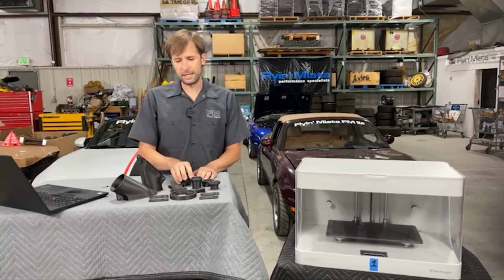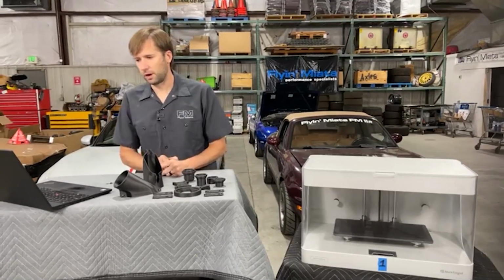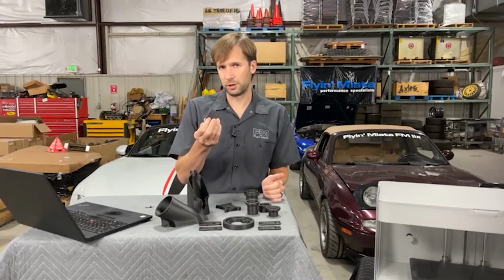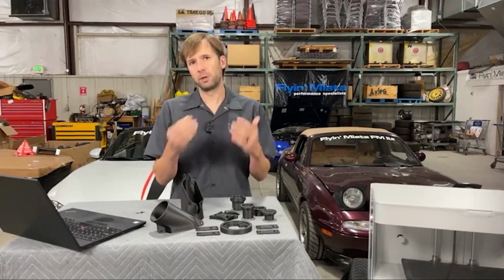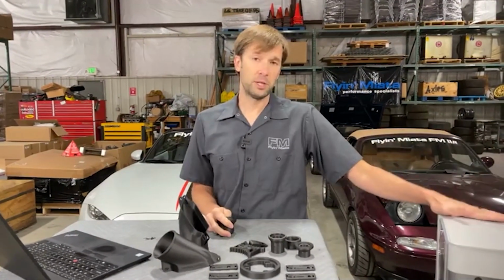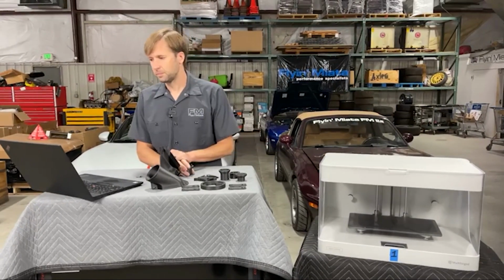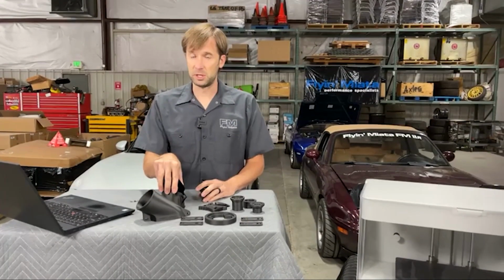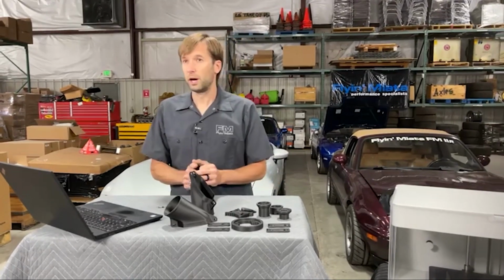FM's "YOU Design" Program! (FM Live)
This week on FM Live, Brandon Fitch gives us all the details for our new "You Design" program!

Do you have a great design for a product and want to take advantage of our sales channels or our high-end Markforged printers and Onyx material? Our new community product program allows you to do that! You design it and we pay you a royalty on every unit sold.